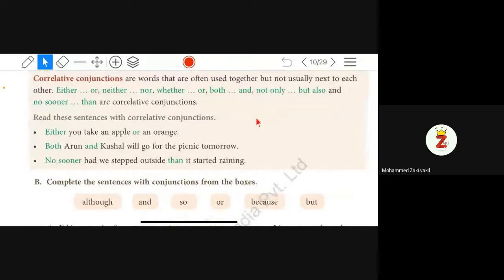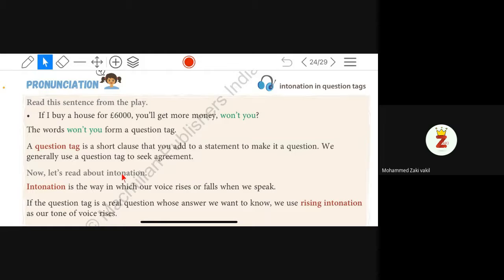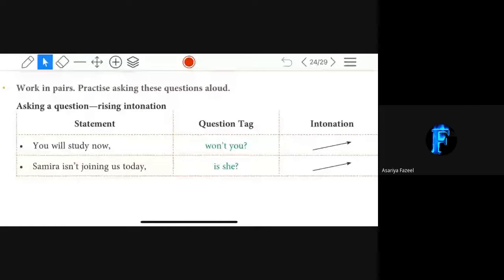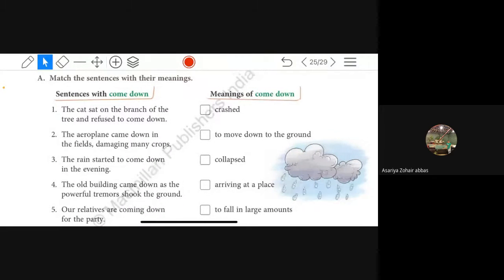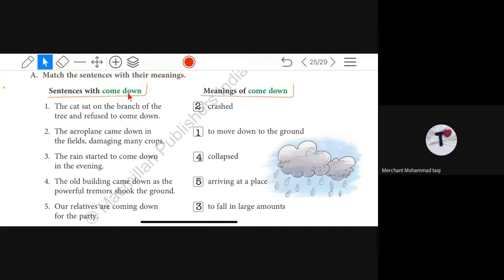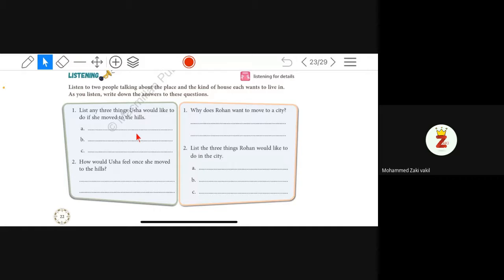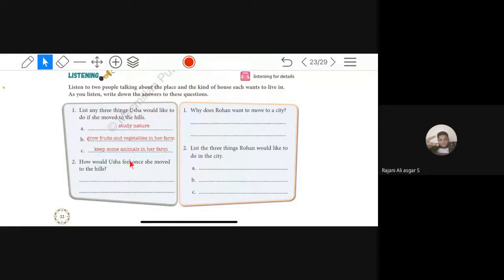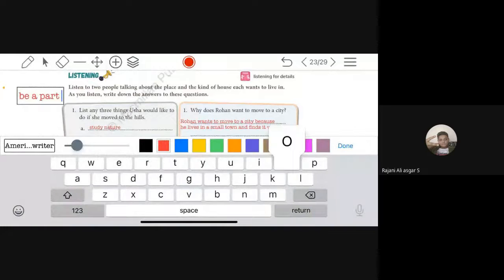7E English 20 7 21